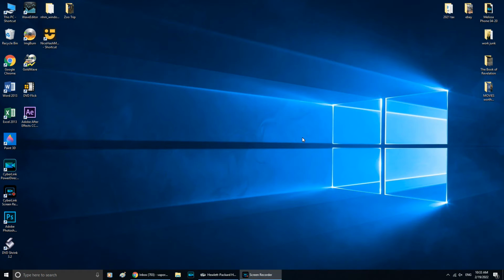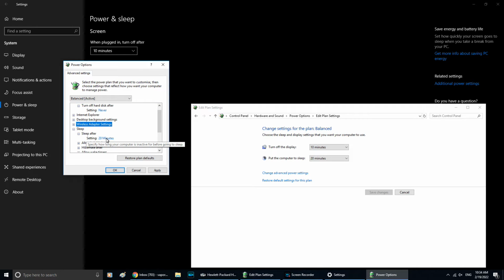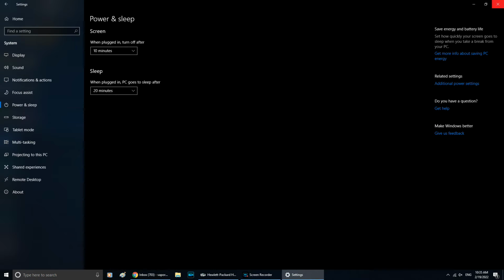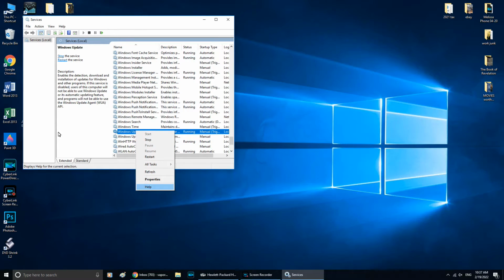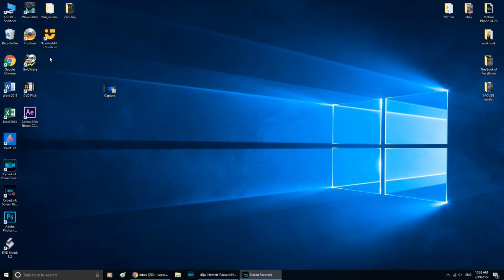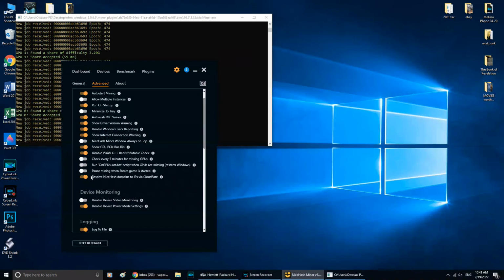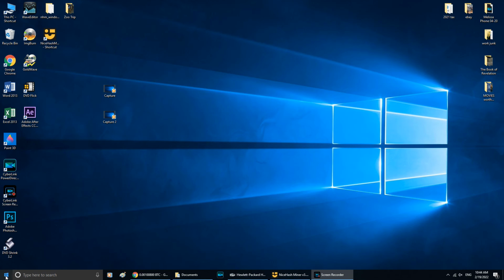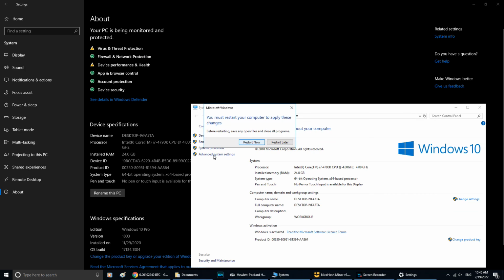Mining Settings for Windows 10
these are some of the most important settings to have enabled / disabled for mining with Windows 10